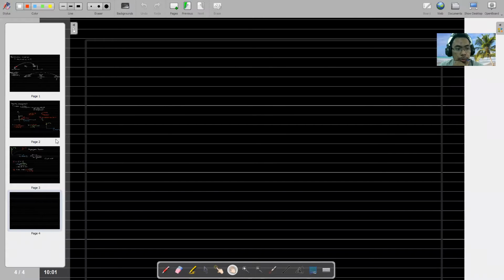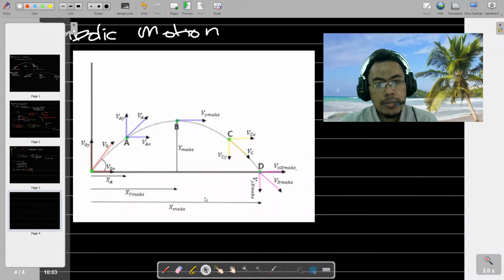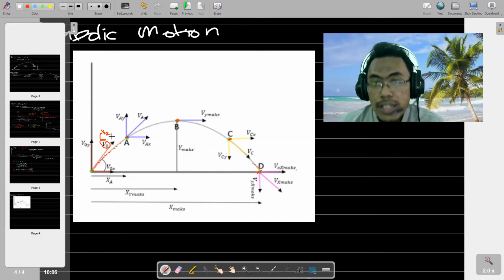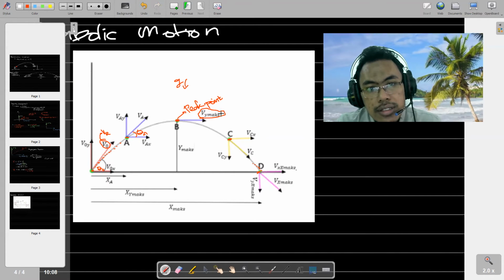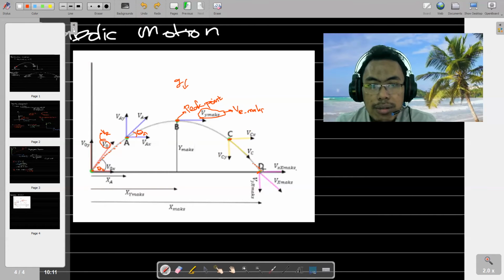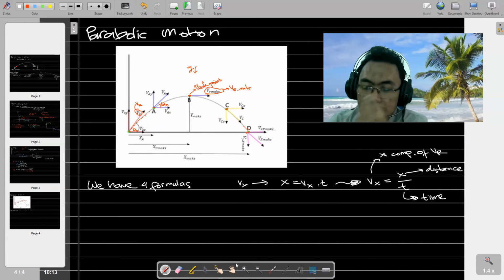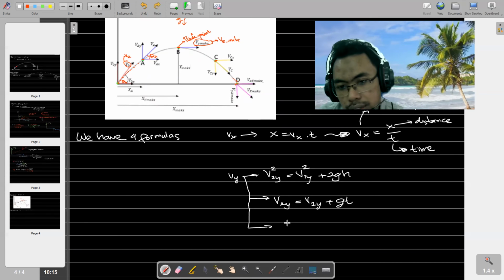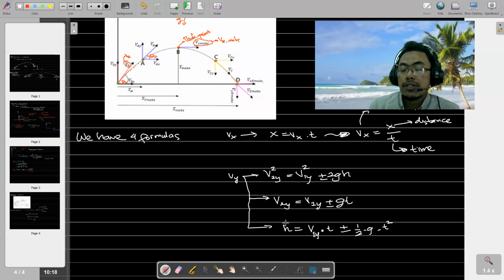Basic Physics - Parabolic Motion Session 1- Part 3